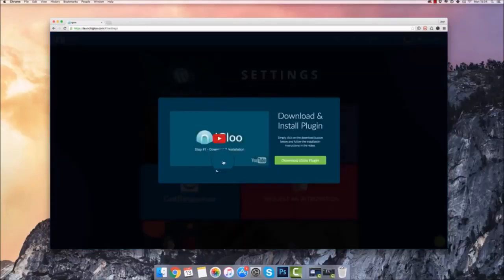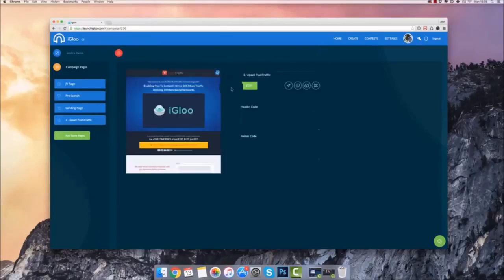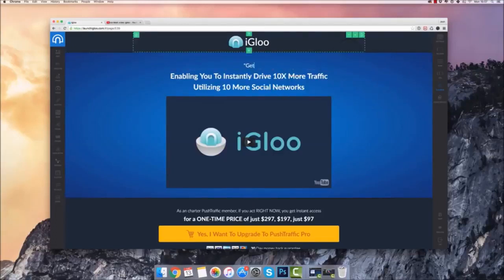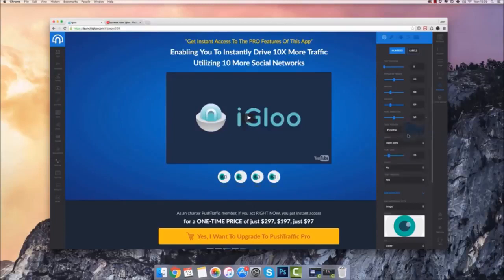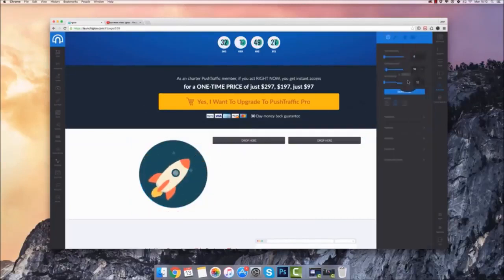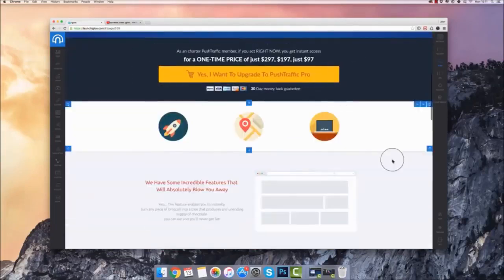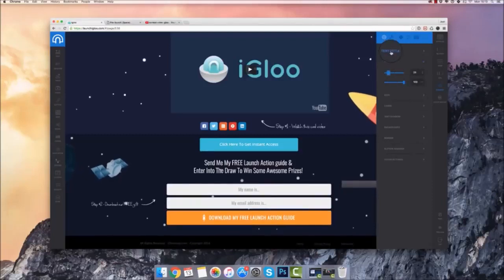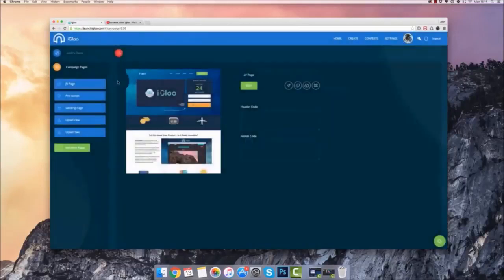iGLOO... An iGloo Review! The NEXT Generation App In Website Marketing & Design...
What is iGloo?

Exactly what you need to generate leads, make sales & monthly paying customers...

Accelerate Your Online Growth With The NEXT Generation In Website Marketing & Design!

Trusted By Top Entrepreneurs & Online Experts! Now you can compete & win using what top experts are using...

✅ SALES & LANDING PAGES:
Start converting website visitors into customers utilising our wide range of high converting landing page styles.
✅ MEMBERSHIP SITES:
Build monthly recurring subscriptions utilising membership sites. Add content, customise it to your style & publish.
✅ UP-SELLS & ONE-TIME-OFFERS:
One of the most effective ways to generate additional income per customer is by adding up-sells. Get started utilising them today.
✅ LEAD GENERATION:
The money's in the list, right, so it's time to start building your list. Create opt-in pages in a matter of minutes & build your list.

Collect Leads, Make Sales & Build Monthly Recurring Subscriptions. Right?

Well, you would either have to pay a huge team of designers, developers & marketing experts, or, spend months learning how to code, or, you could try iGloo!

Well... Discover iGloo! "Designed by entrepreneurs and online experts for entrepreneurs and online business owners":
✅ Integrated With Your Favourite Apps & Online Platforms
✅ With Beautiful Ready To Use Templates For Every Niche & Business Type! Fully Customisable In iGloo
✅ Create Literally Any Webpage You Need - Just Drag & Drop!
✅ Build Your Monthly Membership Subscriptions
✅ Easily Add Content And Customise The Design
✅ Display Your Visitors Name Using Dynamic Variables
✅ Play Sound Effects & Voiceover Call-To-Actions

Membership Sites, Sales Funnels, Landing Pages, Eskimos & Lead Generation All Inside Of iGloo!

When we built iGloo, we wanted to ensure we could provide the most advanced platform for entrepreneurs, online business owners and organisations, to give you the exact tools you need to grow your influence online.

And quite simply, "Good enough is just NOT good enough" in our books, and so over the past 9 months we've been perfecting our platform.

Whether you're just looking to start building your online empire, or you're wanting a faster & more effective way to sell your products & services online...

Alright, To Recap, Here's Everything You're Getting Today! iGloo website & Membership site creator & iGloo dynamic engagement elements you're going to LOVE!

✅ iGloo Website Builder Platform:
Build any type of website using our iGloo website builder. Complete with all the features you need to rock the web with your websites.
✅ Membership Site Creator:
Create fully protected membership sites with beautifully designed members areas & all the features you need in a membership site.
✅ WordPress Plugin & HTML Exports:
Whether you want to import pages into your WordPress site or download them as HTML to add to your server. We provide both options! Fully compatible with other themes.
✅ Sound FX & Voiceover CTA's:
Add sound effects & voiceover call-to-actions using our library of sound fx or upload and use your own!
✅ Features Galore:
With iGloo you have every type of design option from video backgrounds, parallax effects, slide shows, sticky sections, CTA bars, mobile menus and more!
✅ Dynamic Variables :
What's more engaging than displaying the name of your website visitor? Well, not too much I guess! With Dynamic Variables you can do just that with your subscribers.
✅ Animated Text Effects:
Lock your visitors into reading your marketing message throughout your sales letter with animated 3D text effects.
✅ Looping Animations:
Add fresh & lively looping effects to make your visitors feel like your site is alive and modern.

iGloo App Basic - $37
✅ iGloo drag & drop page builder
✅ Unlimited HTML page exports
✅ Mobile responsive live editing
✅ Engaging animations
✅ 30+ done for you page templates
✅ Viral social contest creator
✅ Future Updates & Unlimited Support

OTO 1:  iGloo App Regular - $47
✅ Engaging animations
✅ WordPress plugin w/ 1 site(s) integration

OTO 2:  Gloo App Premium - $67
✅ Engaging animations
✅ WordPress plugin w/ 20 site(s) integration
✅ Membership site creator & templates
✅ Dynamic Variables
✅ Sound FX, Text FX & looping animations